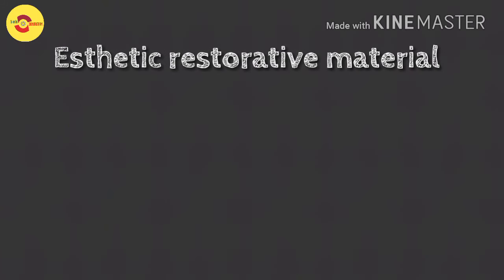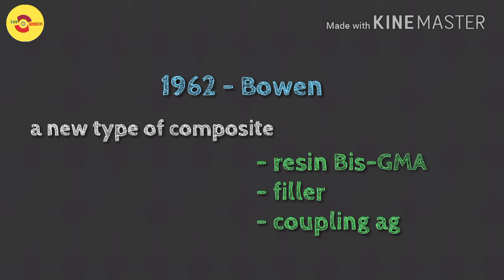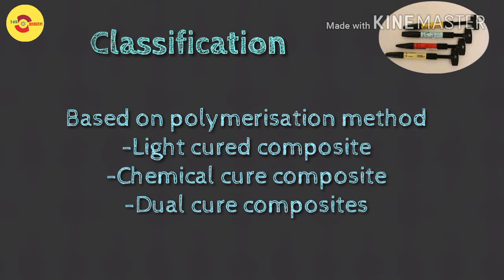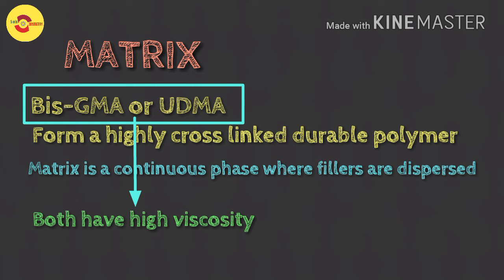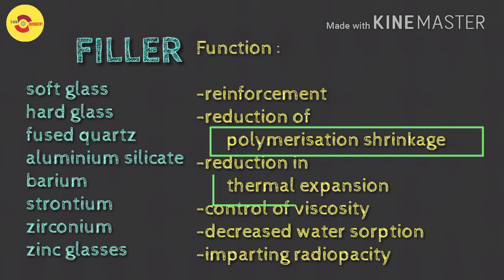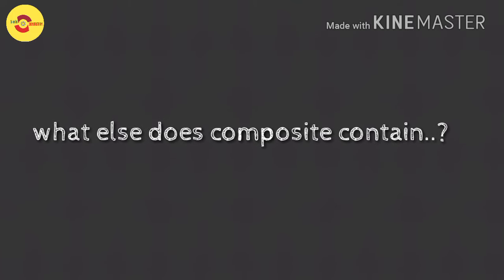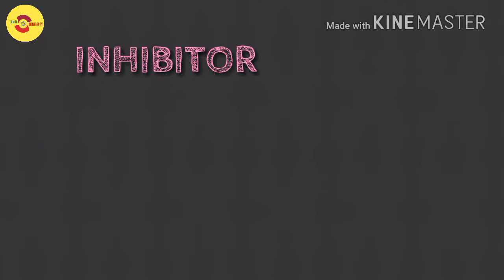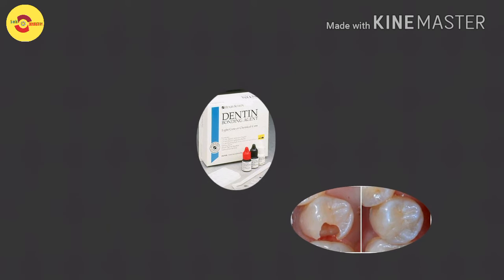DENTAL COMPOSITE RESINS - QUICK NOTES - IN 5 MINUTES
Let us learn what do the resin composites contain & how are they classified.